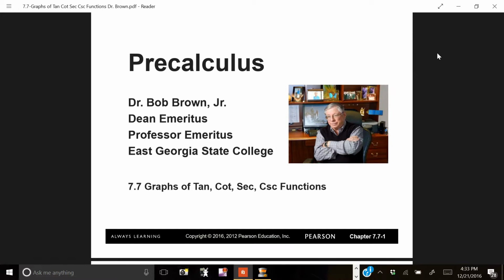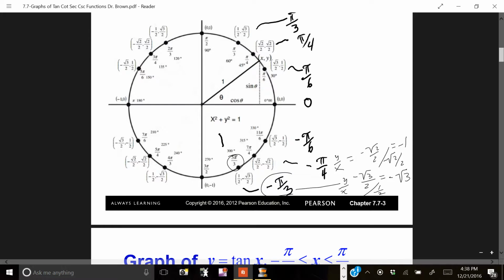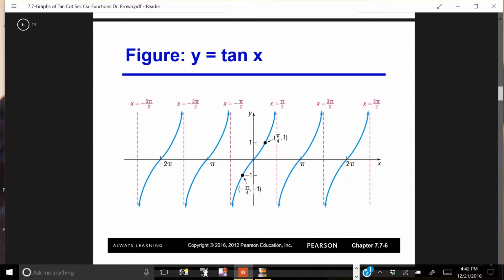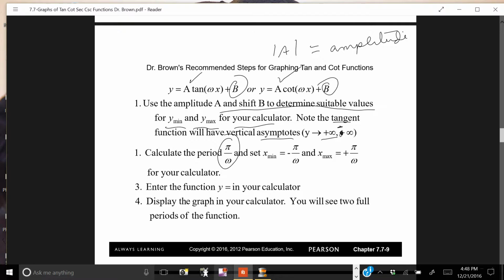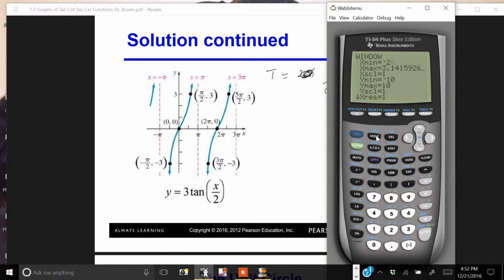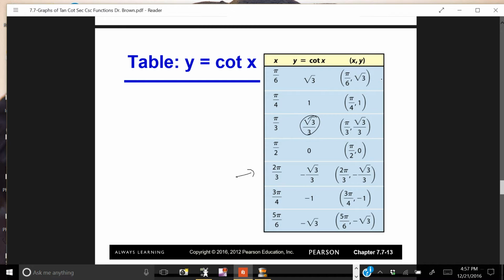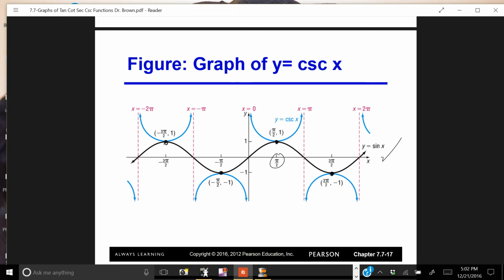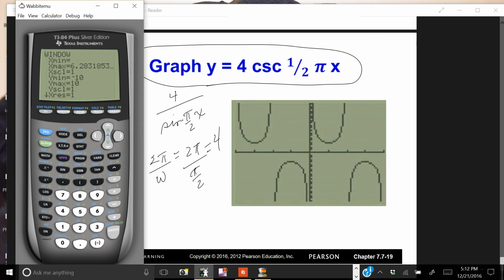Pre-Cal 7.7 Graphs of tan, cot, sec, csc functions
Pre-Cal 7.7 Graphs of tan, cot, sec, csc functions Dr. Bob Brown Jr  East Georgia State College